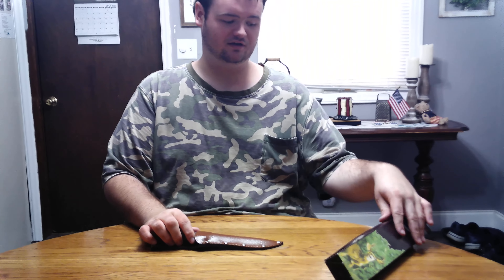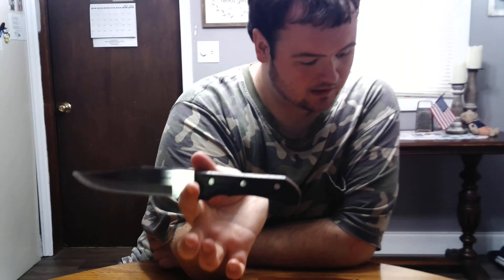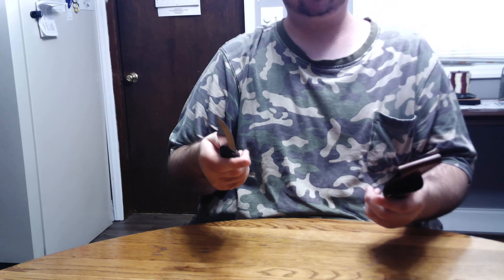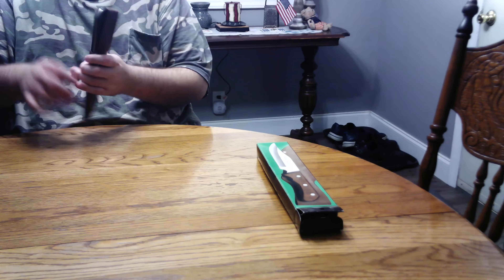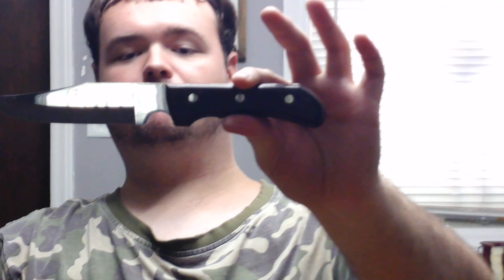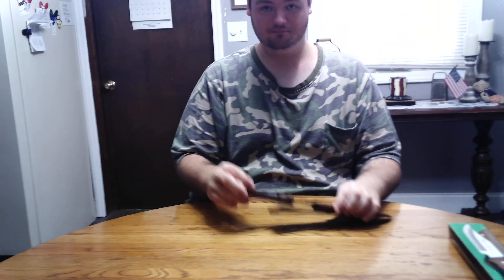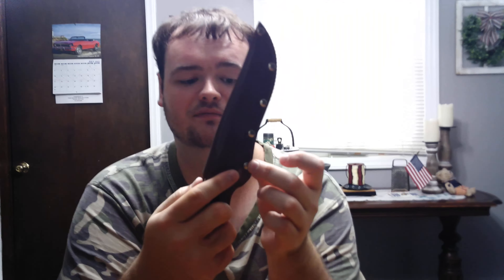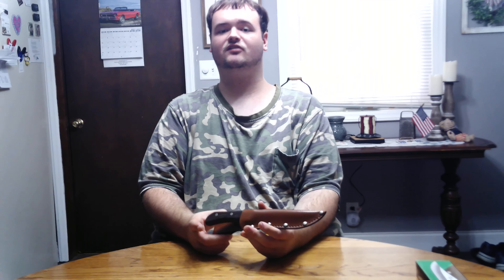Hunter's Choice professional hunting knife (SKMX1)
This is another one of my dad's knives. It's got a rosewood handle with extra heavy gauge rugged triple-riveted construction (solid full tang construction)
and it has a custom leather sheath.